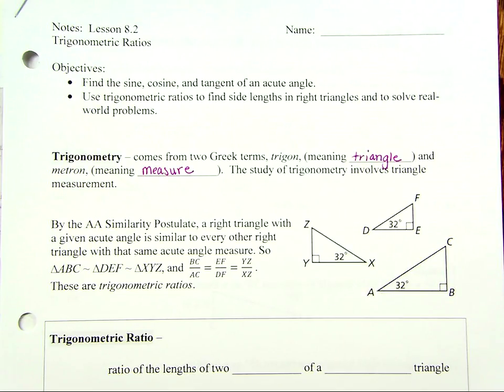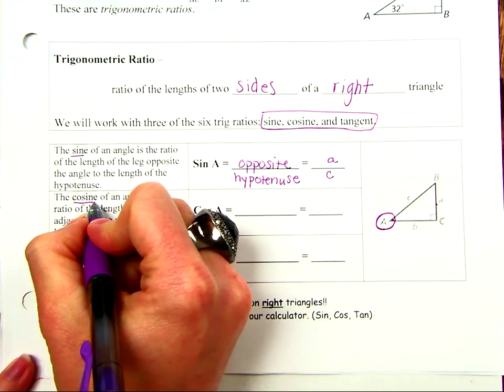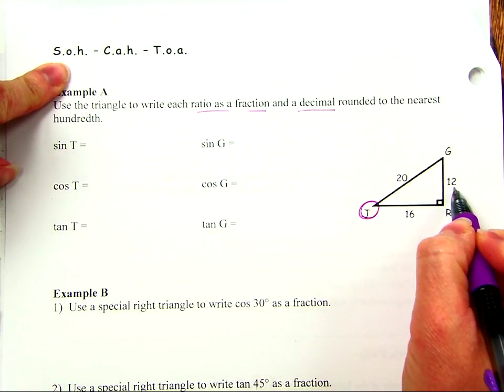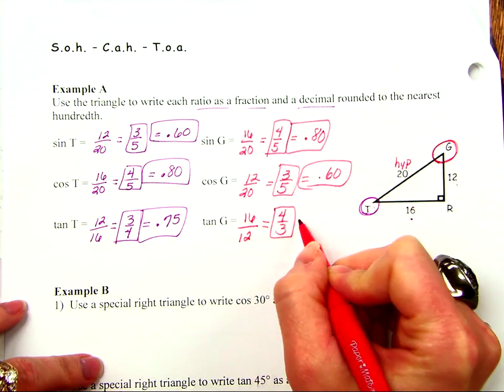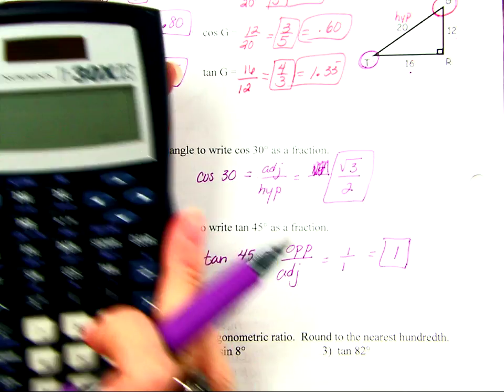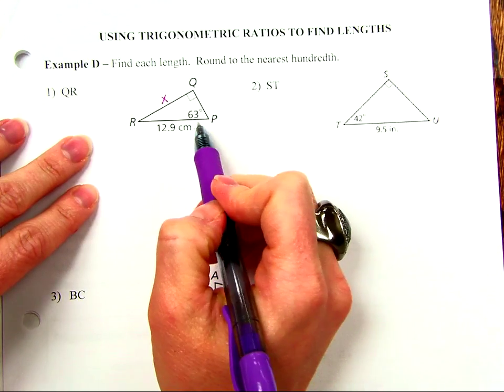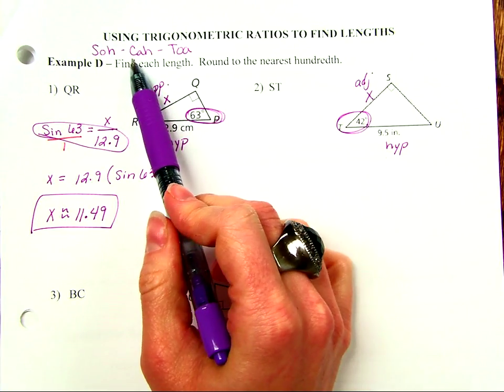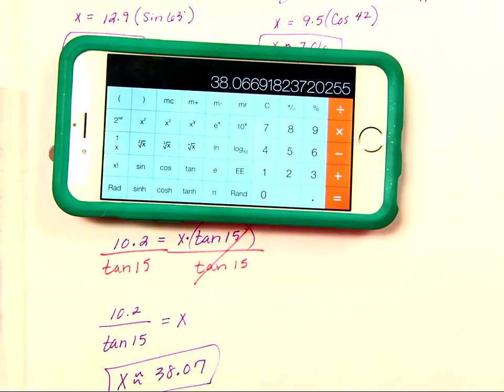8.2 Trigonometric Ratios